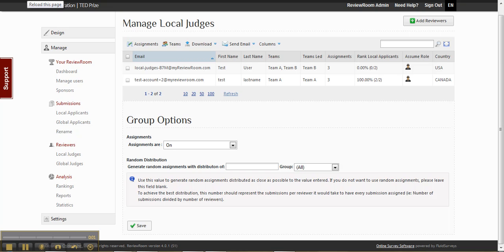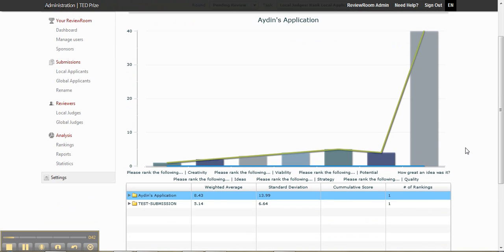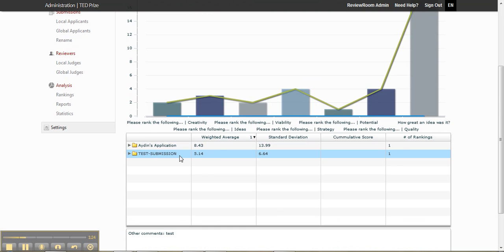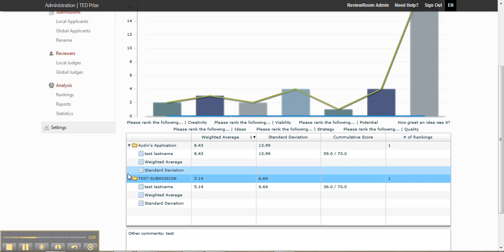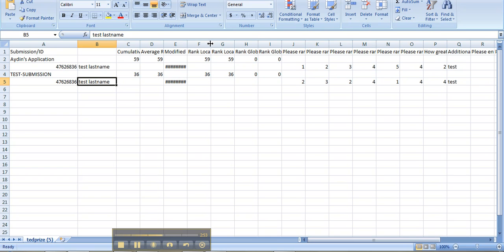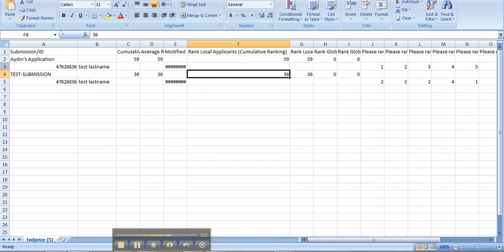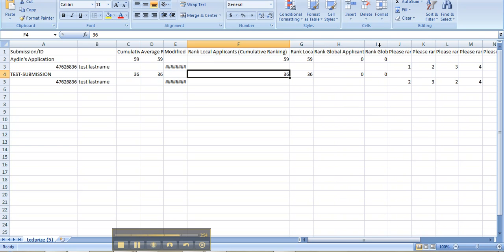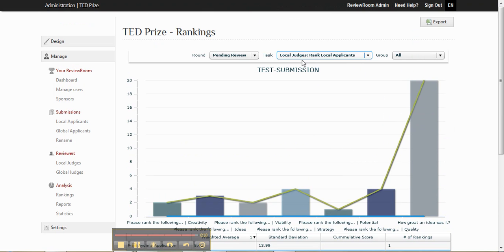tedprize manage part19 manage judges 9